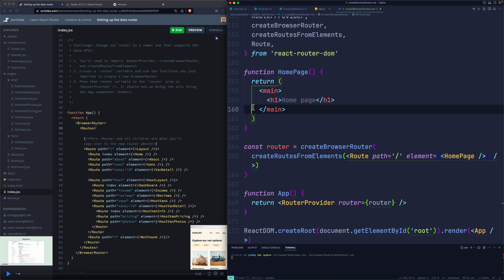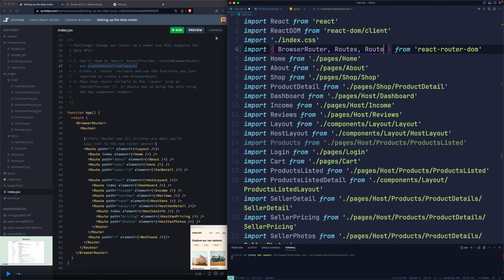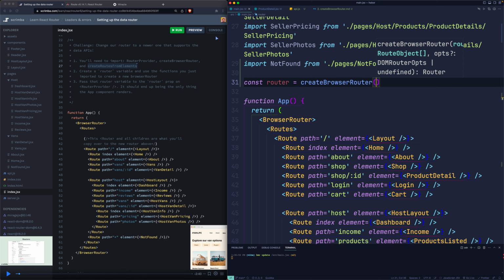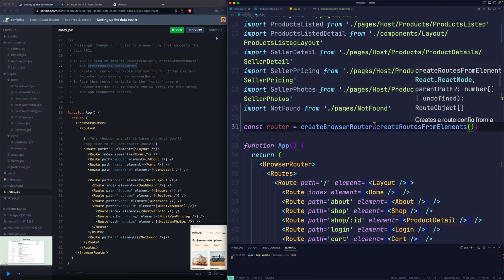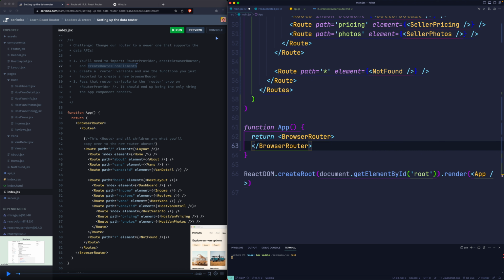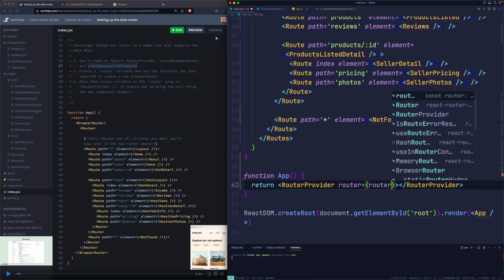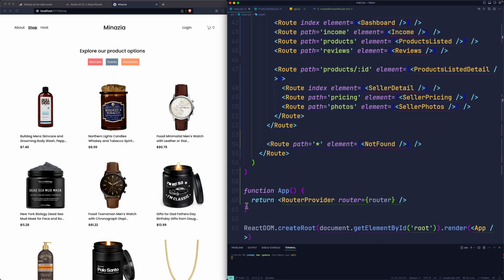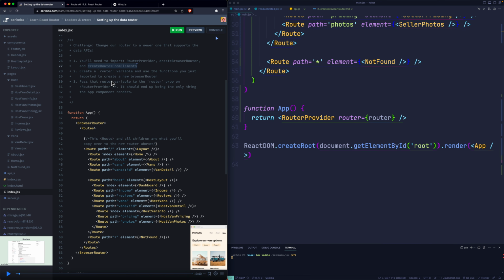React Data Layer API Setup Scrimba